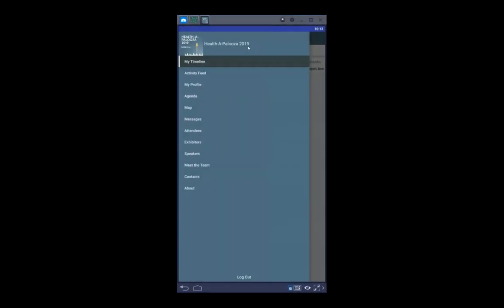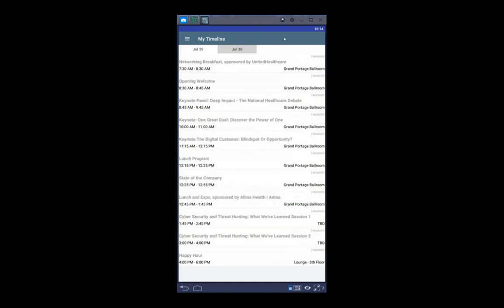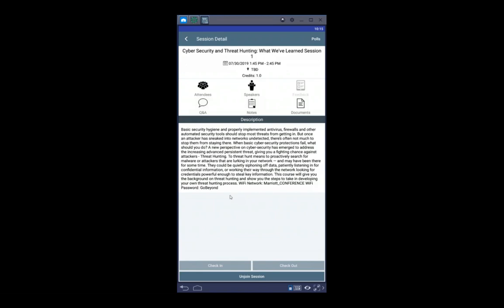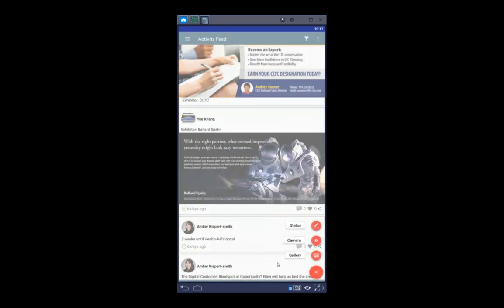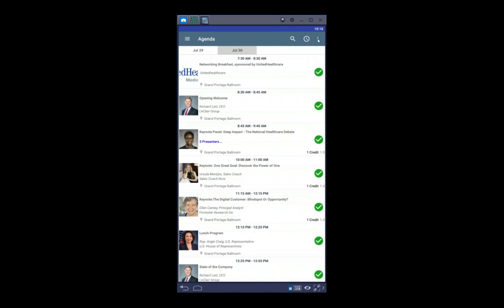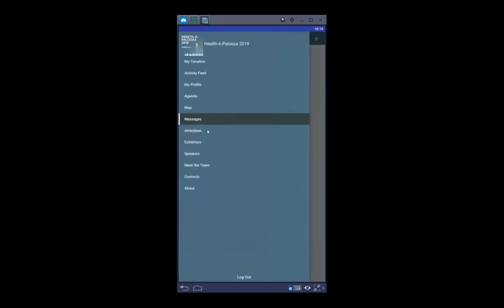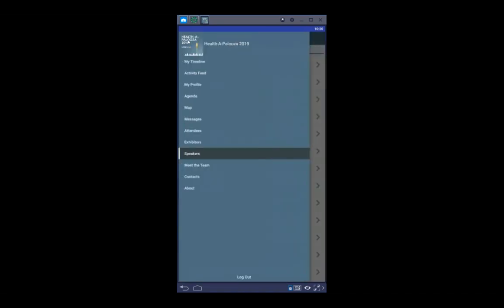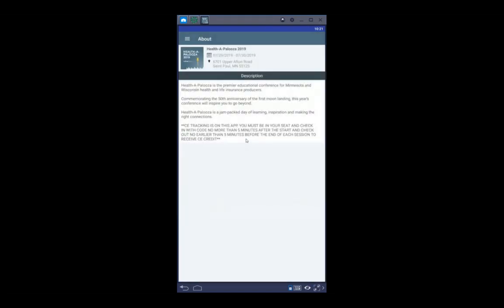Health-A-Palooza 2019 Event App Tour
HAP 2019 Event App tour and training.